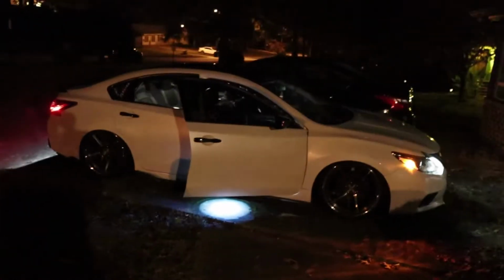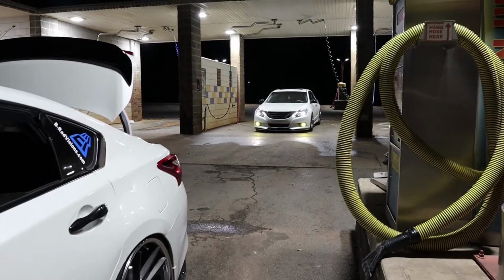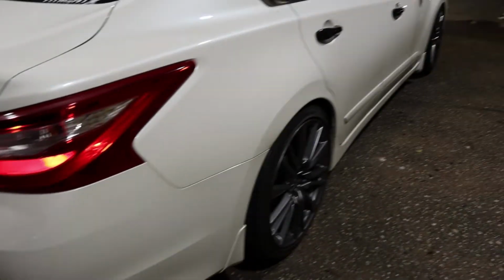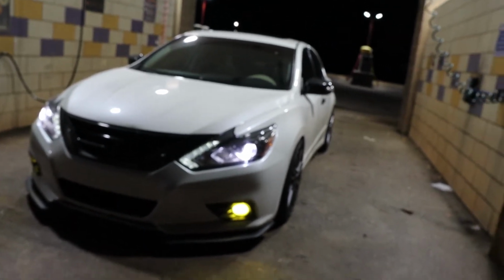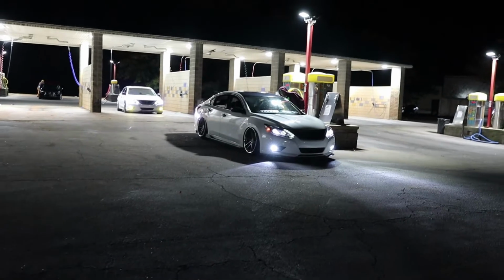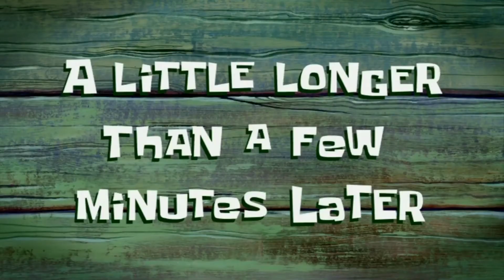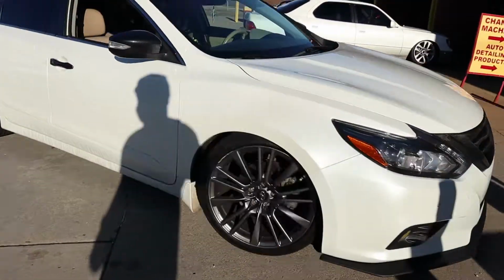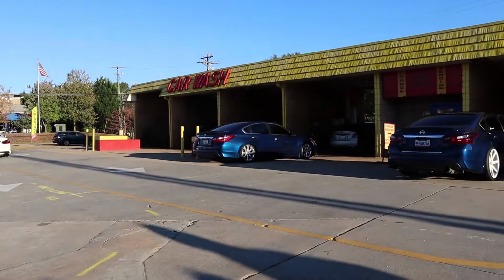Linking up with the GA Altima Homies!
Shout out to all of the homies that came out and showed mad love!

Or on Amazon

Airlift 3P
Still need bags

Under Glow

Star Headliner (9.8 ft)

My Gear List:

Canon EOS M50

Sigma 16mm lens

Rode Microphone

Sabrent Flexible Tripod

Skar Audio Single 15 Complete 1,200 Watt SDR Series Subwoofer Bass Package